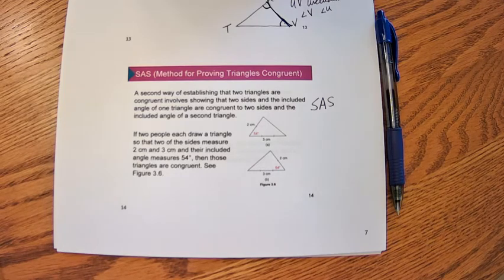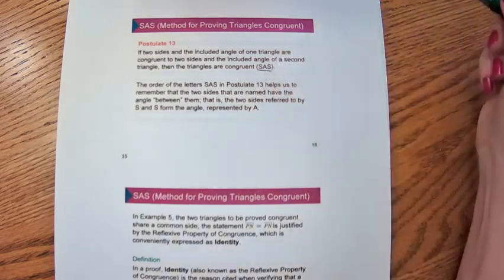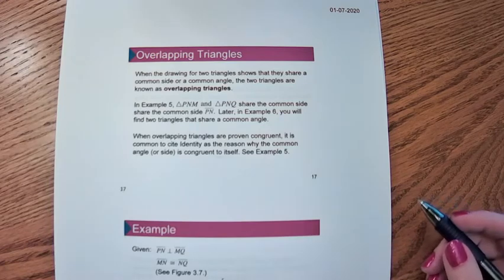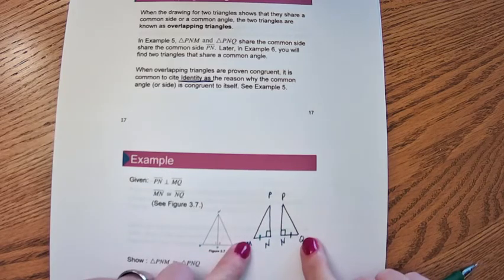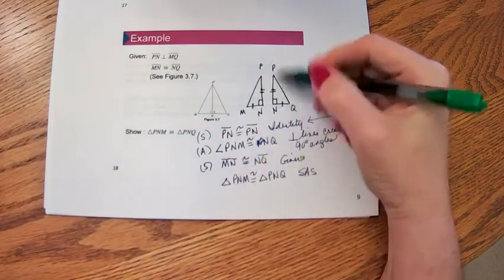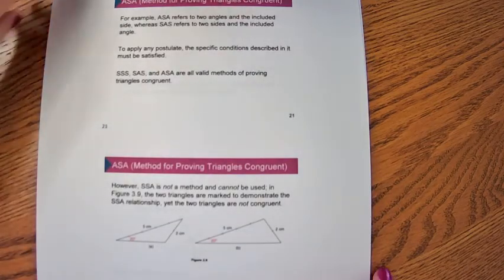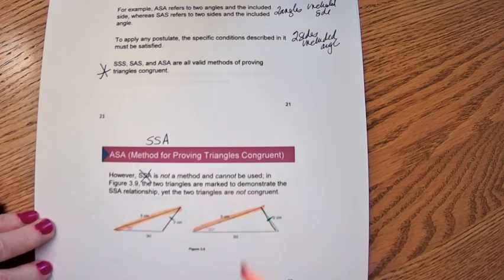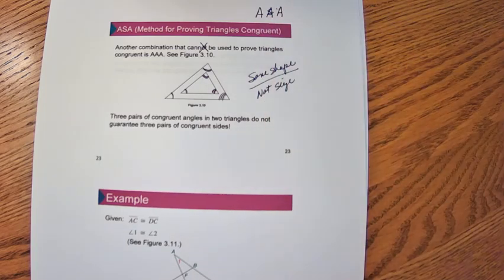MTH 097 3.1 #2